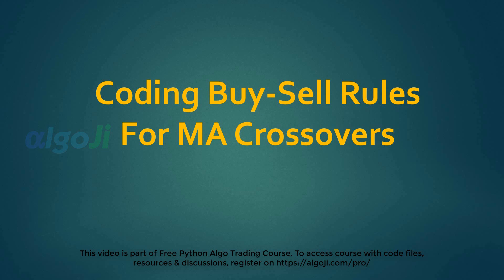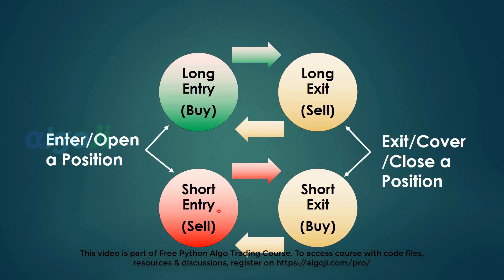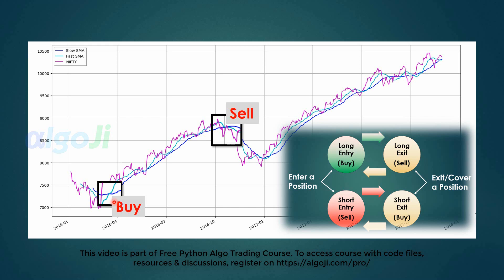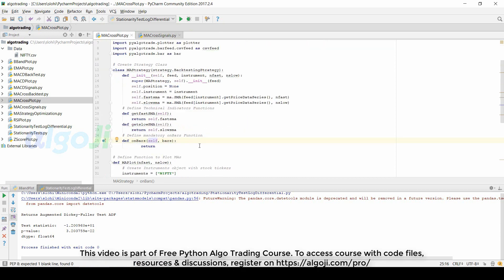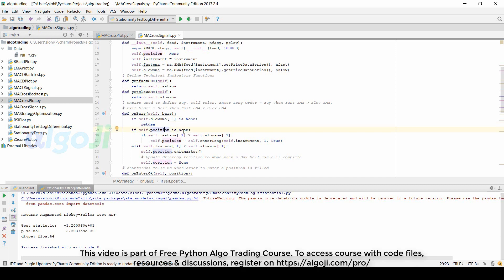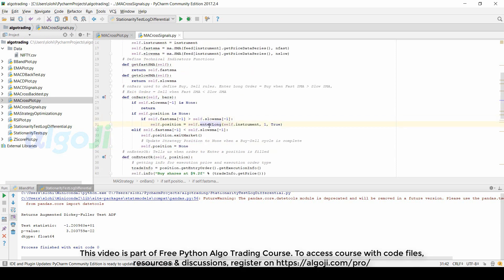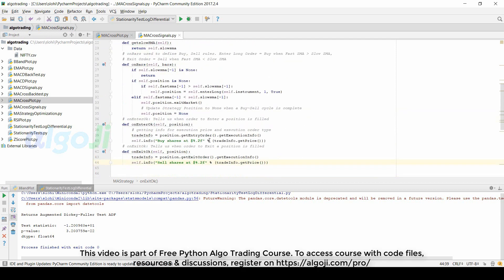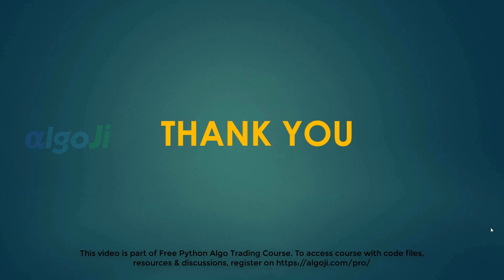Moving Average Strategy - Python Algo Trading Course